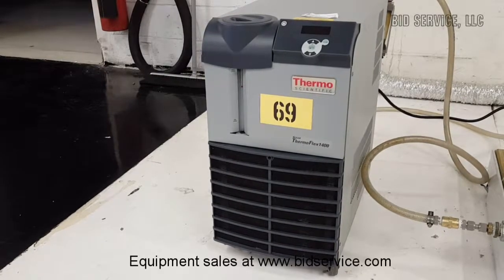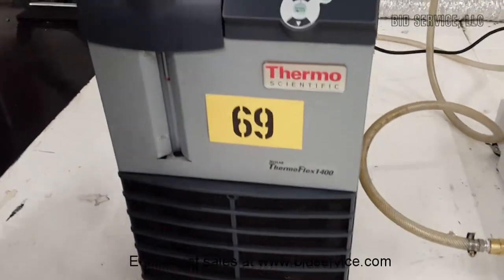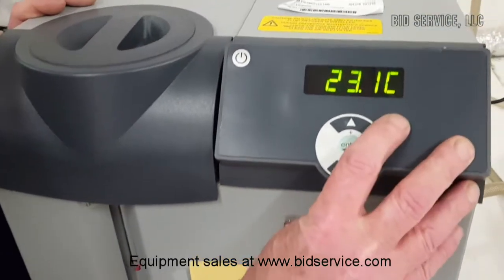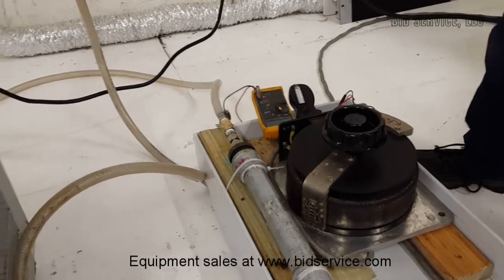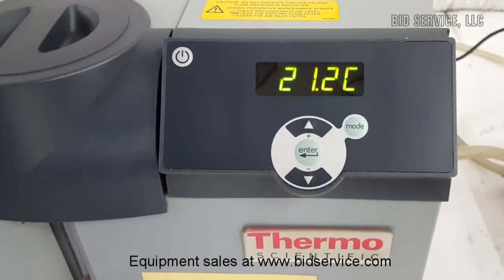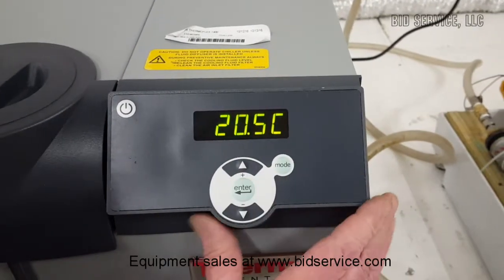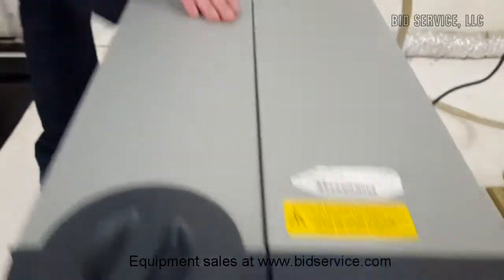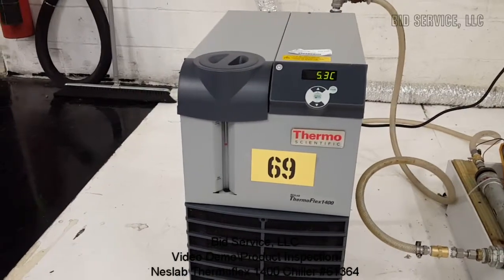Neslab Thermoflex 1400 Chiller #61364